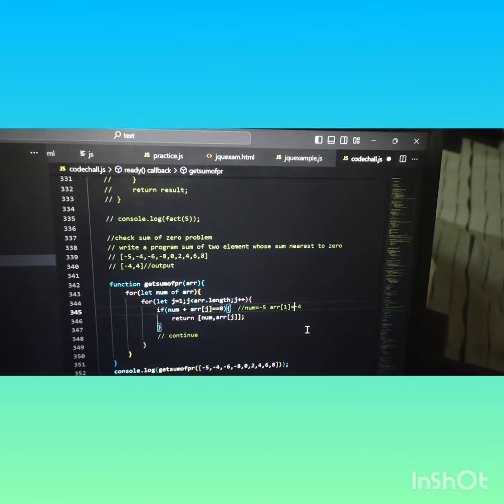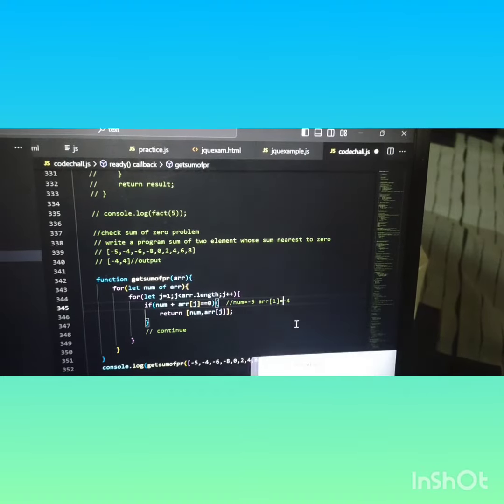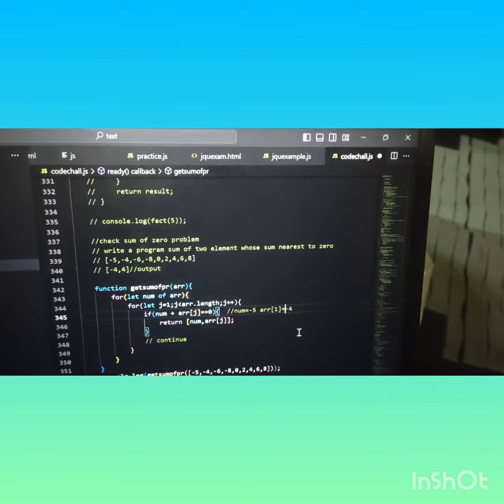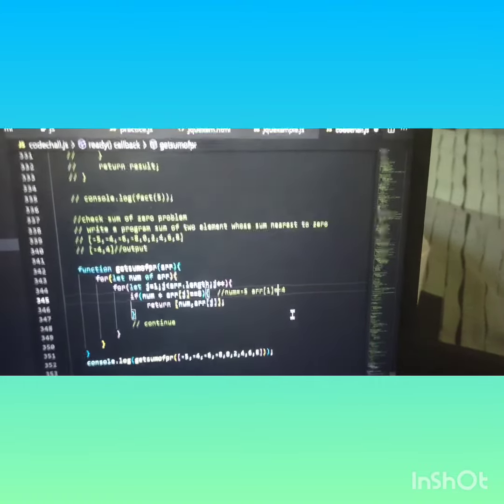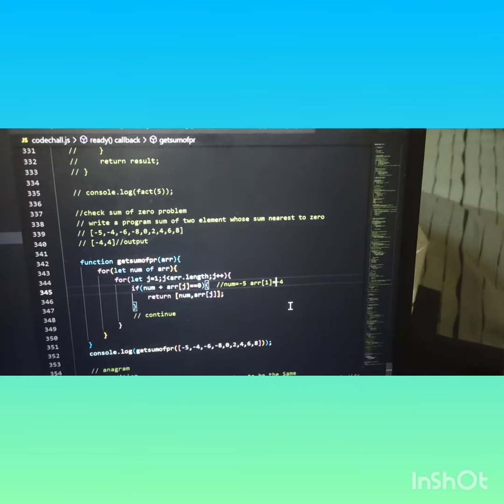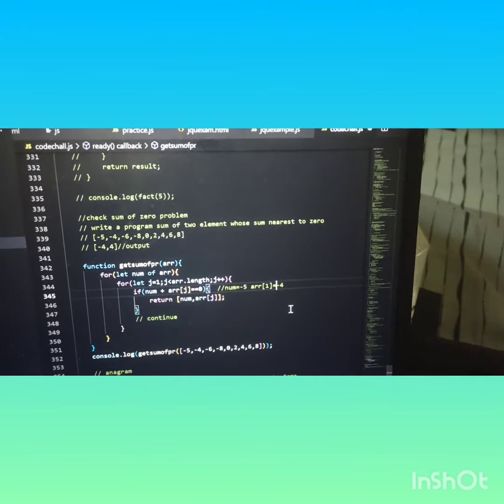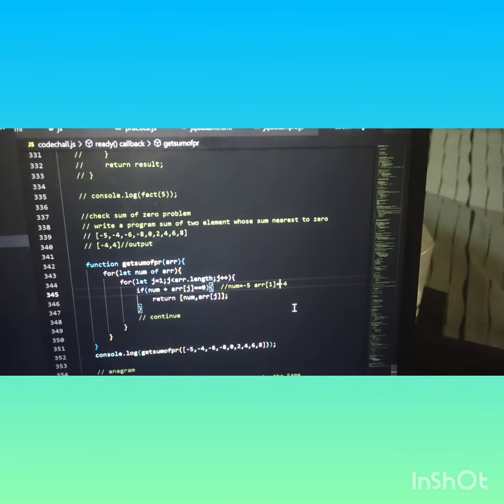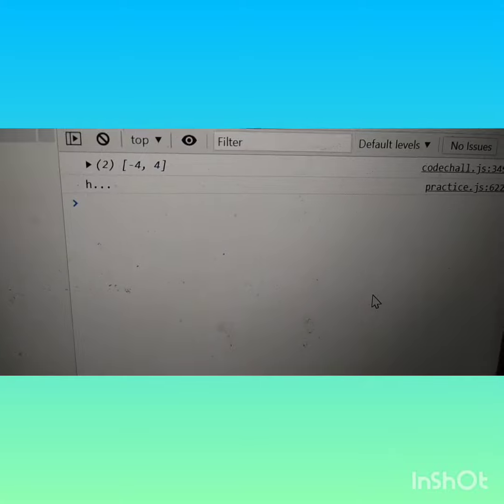Sum of two element whose sum will be zero | sum of zero problem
Hi friends,

In this video we are going to learn sum of zero problem statement | sum of two element who sum willl be zero